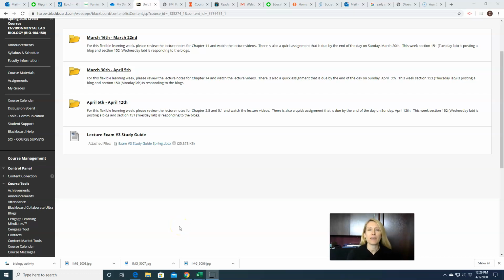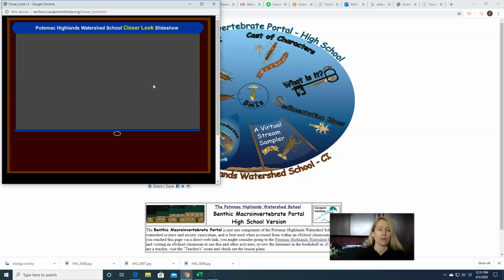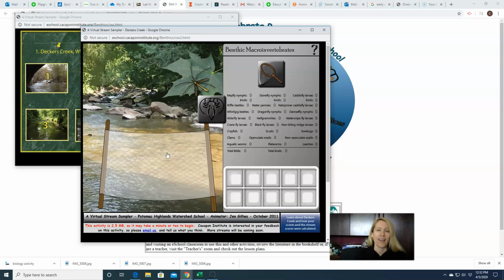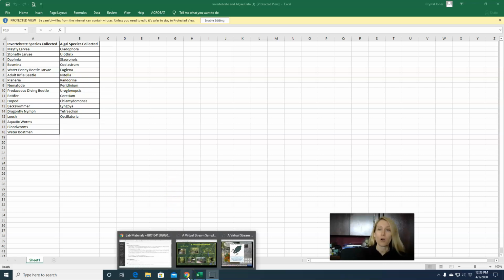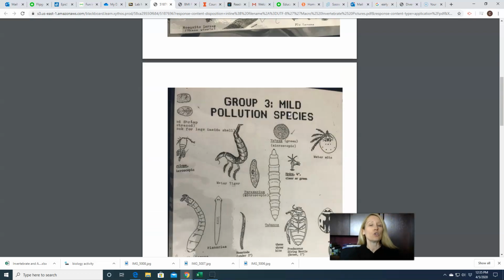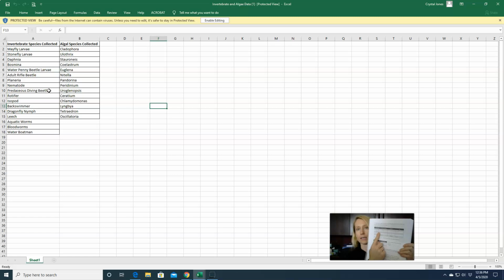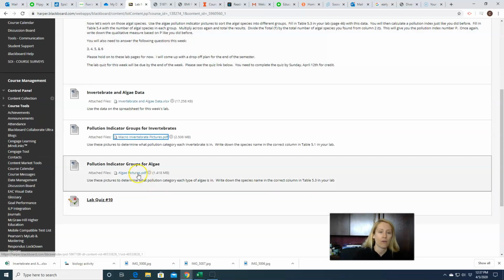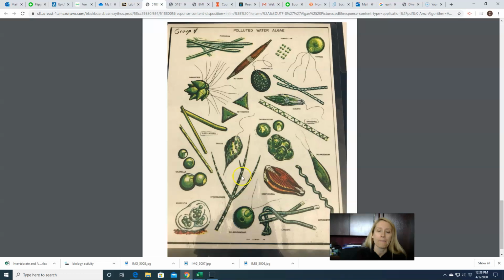Bio 104 Stress & Diversity Lab Overview